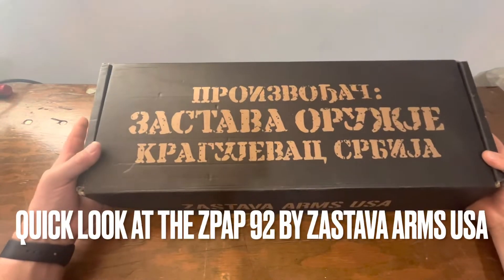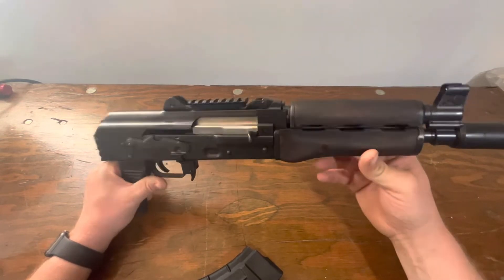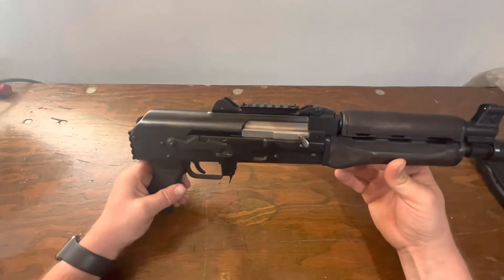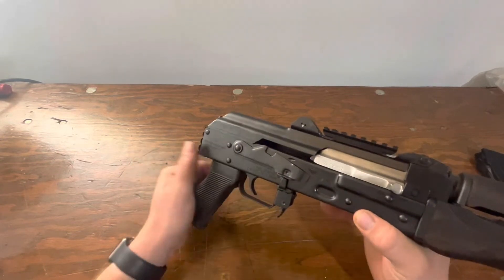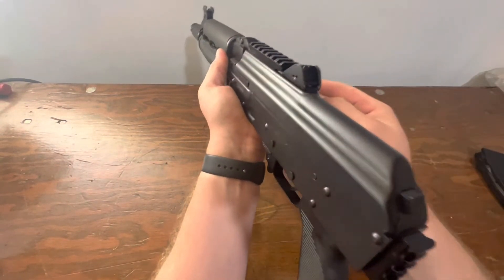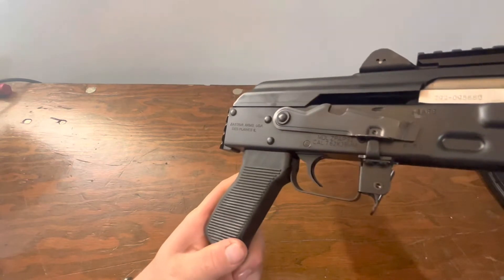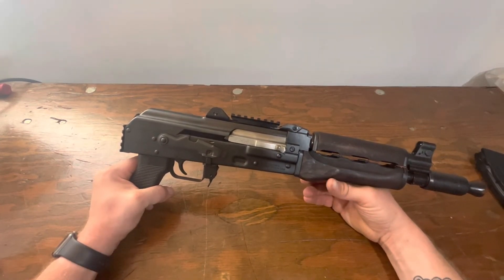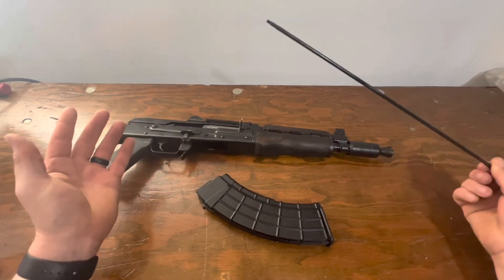Quick look at Zastava ZPAP 92 Ak pistol